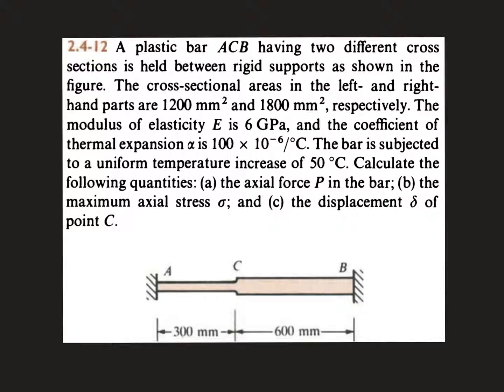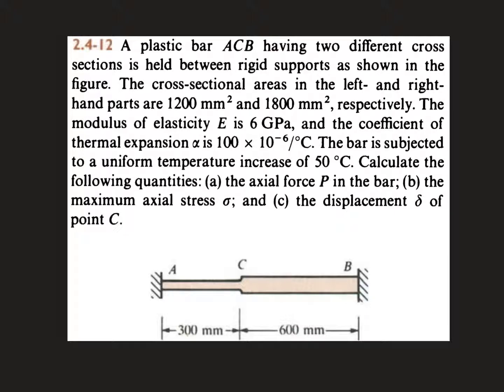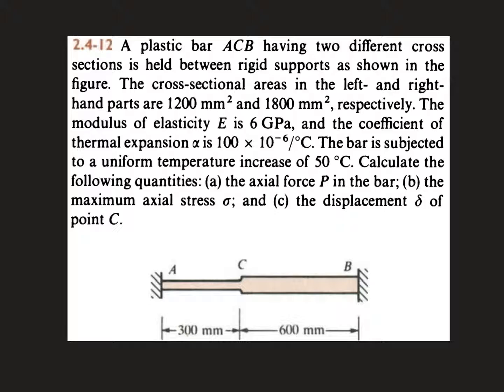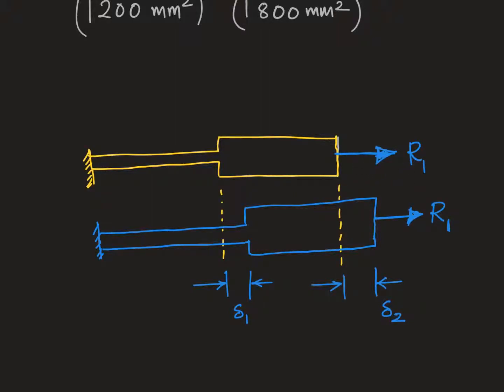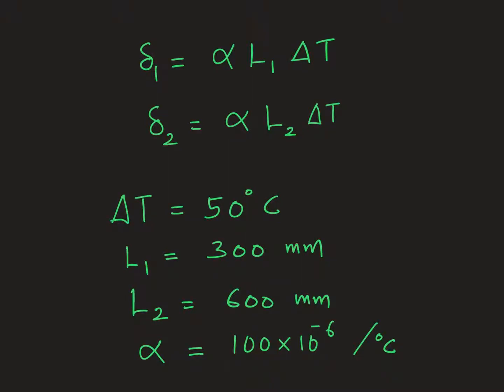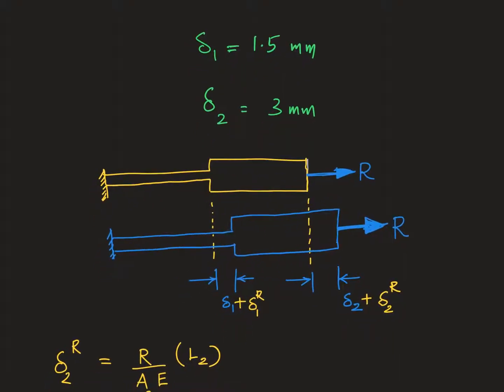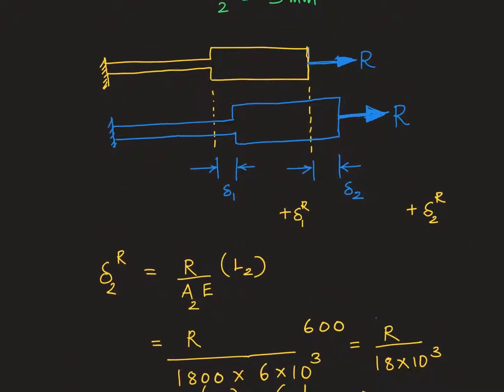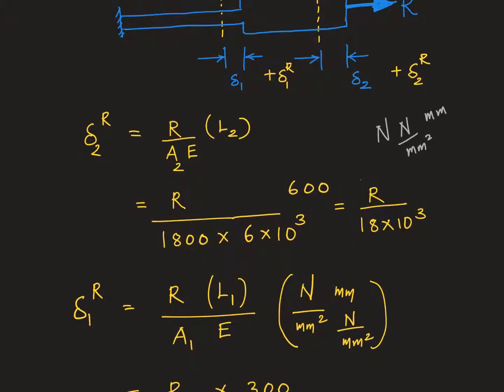Timoshenko&gere: Thermal strains in a statically indeterminate bar